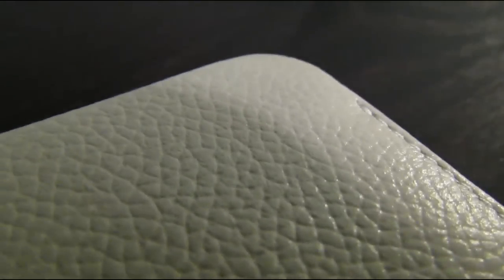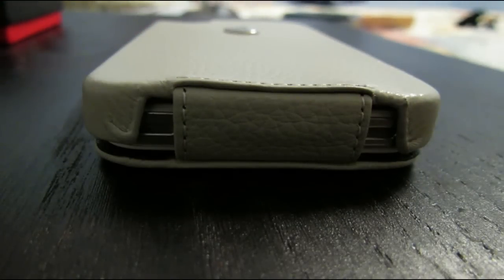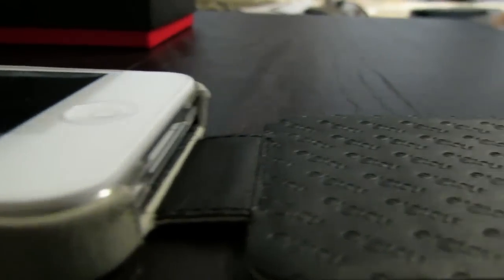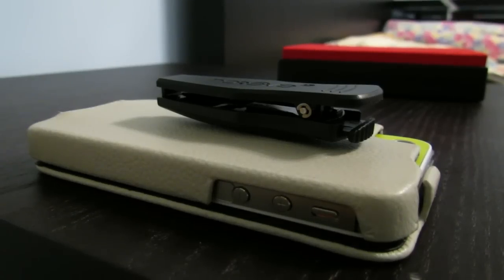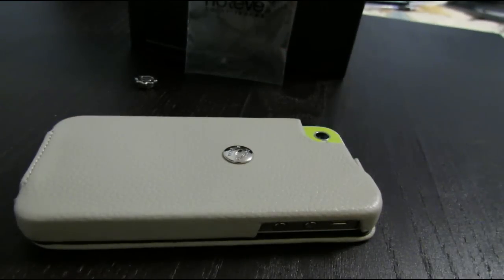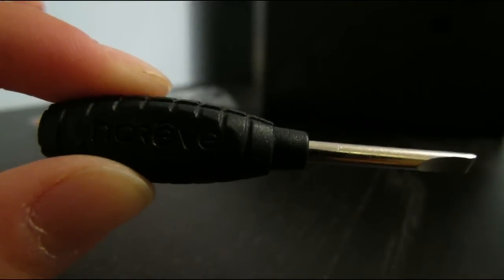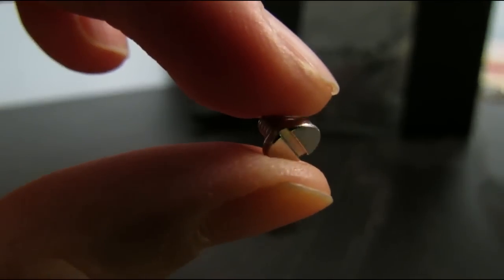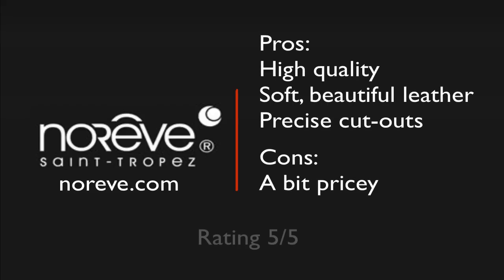Noreve Leather case for iPhone 4/4s